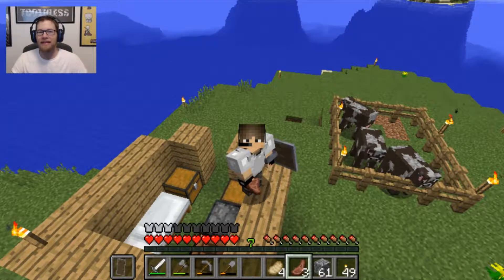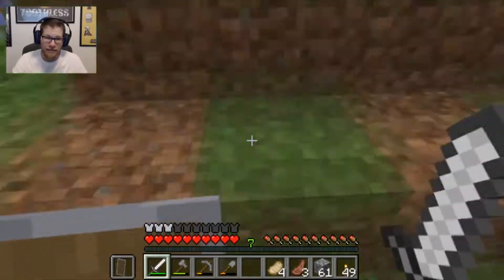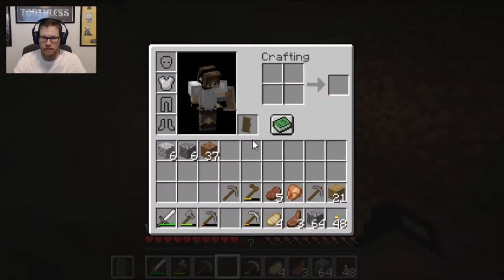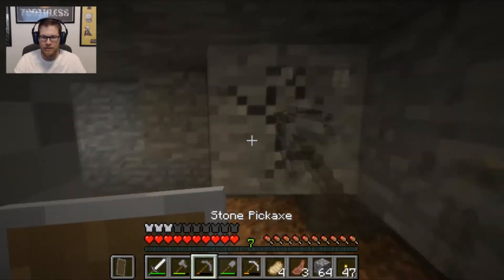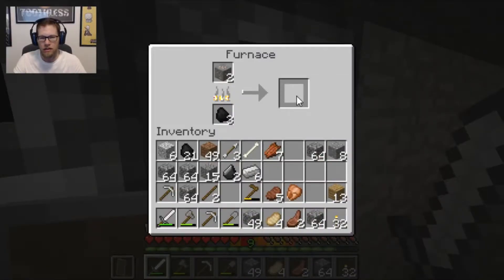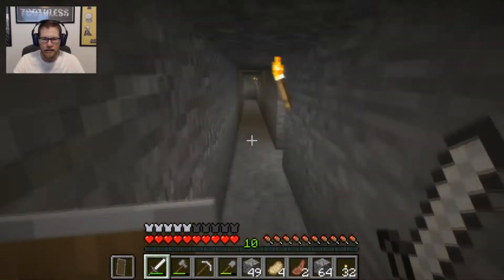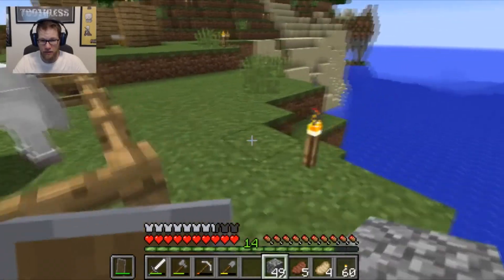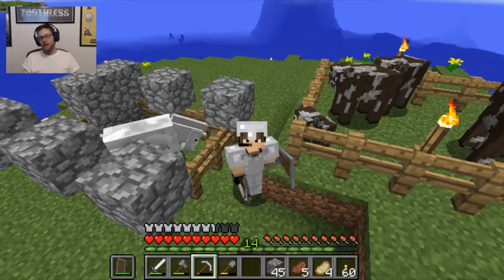I Met Some New Friends! - Learning Minecraft Again #3